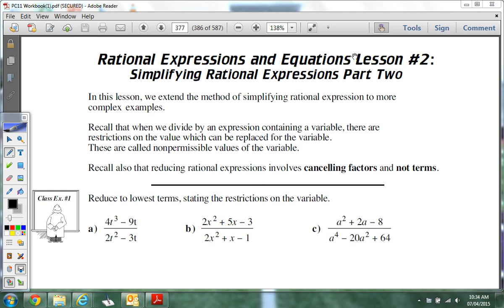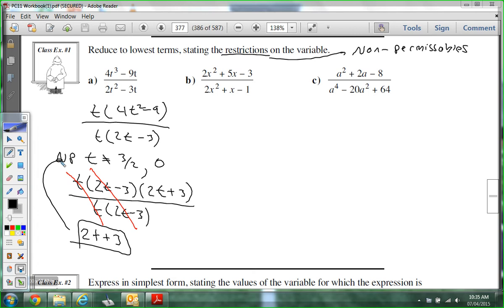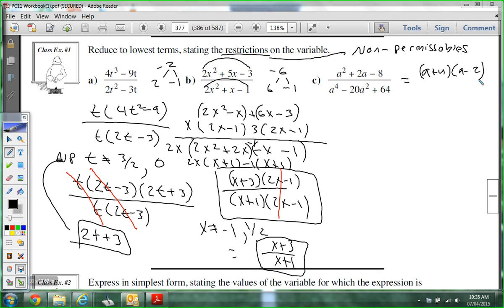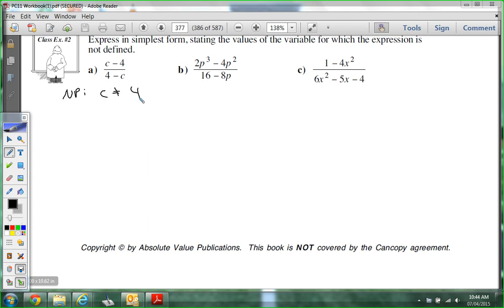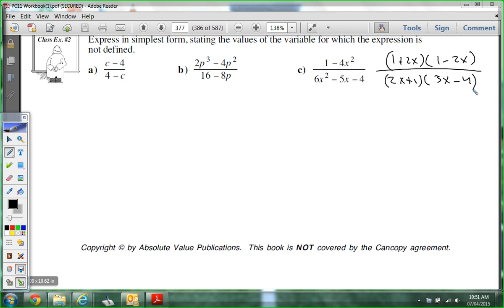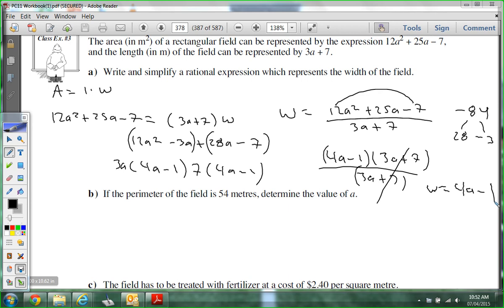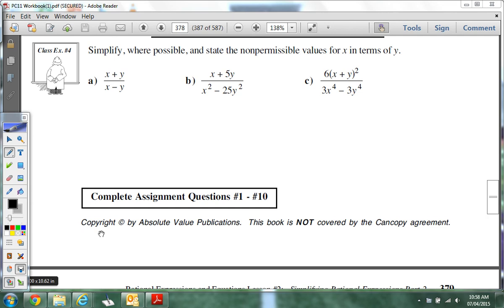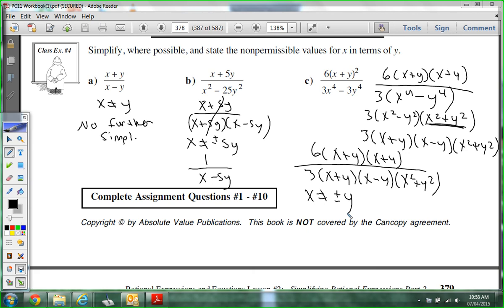S2 Chapter 2 Lesson 2: Simplifying Rational Expressions Pt 2 M20